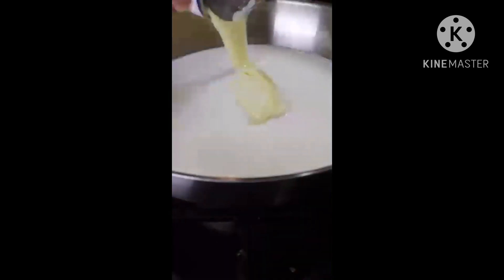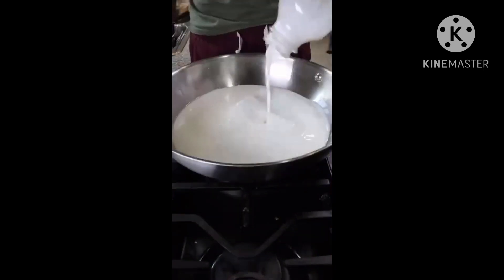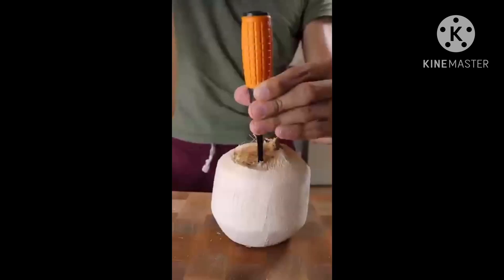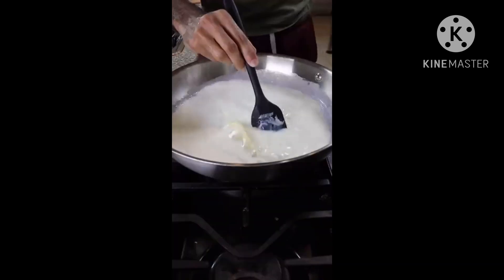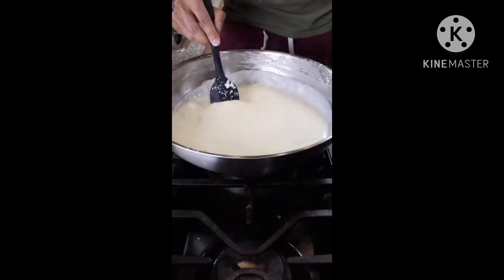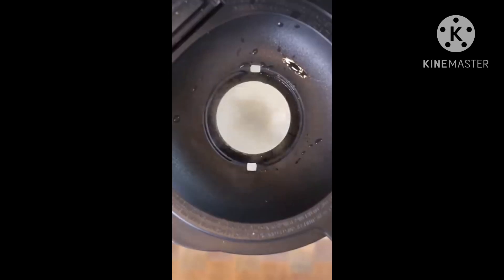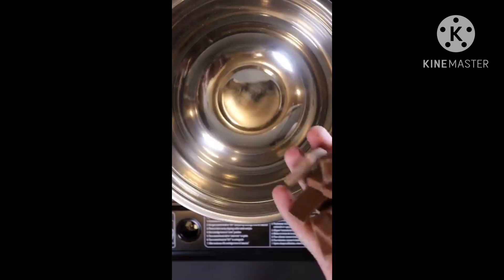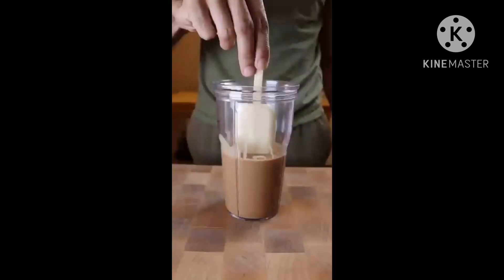How to make kulfi pt.4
Original channel: goldengully

Original video: How to make bounty kulfi